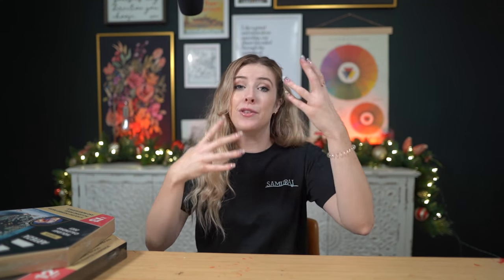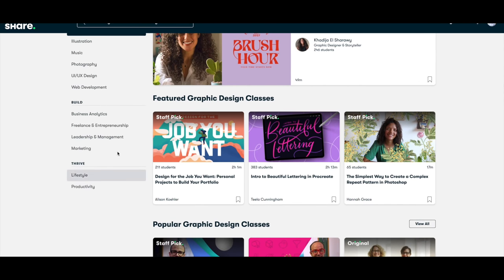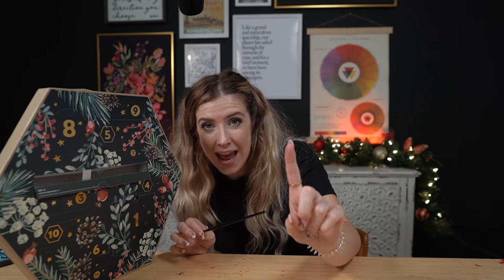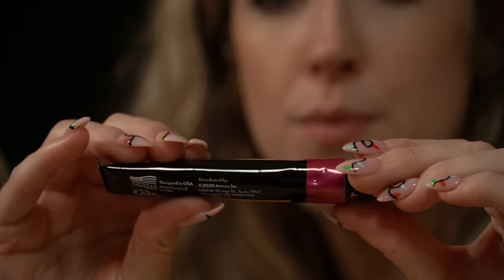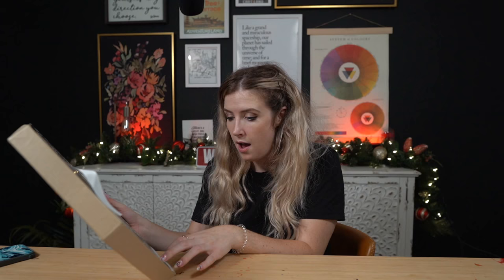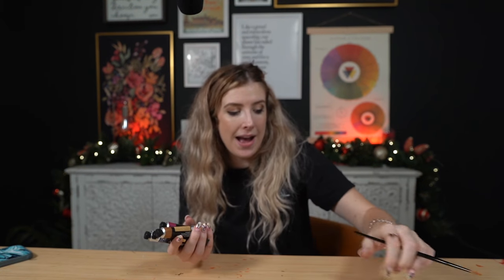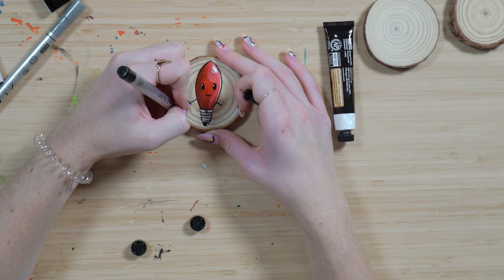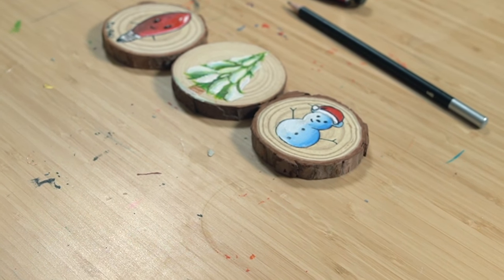I Opened The Worlds FIRST ART Advent Calendar?!?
The first 1000 people will get a month of skillshare free

Today I am opening up the very first of its kind artist art supply advent calendar! I am absolutely so happy that these finally exist, Arteza did a great job! Being British, Christmas calendars or advent calendars are very popular, but I have never seen an advent made just for art supplies! You have a new art supply inside each door, and we made art with what was inside!

My new brush set releases on November 27th at 10am EST!

✨⚡️Thumbnail Inspired by the queen of advents Cherry Wallis!⚡️✨